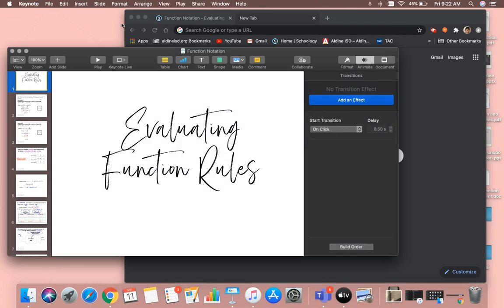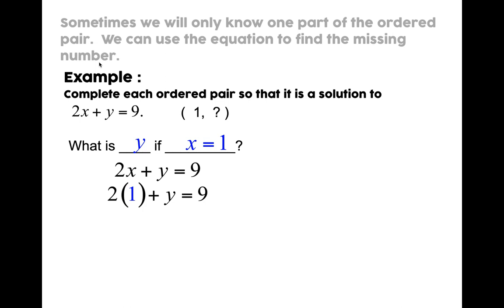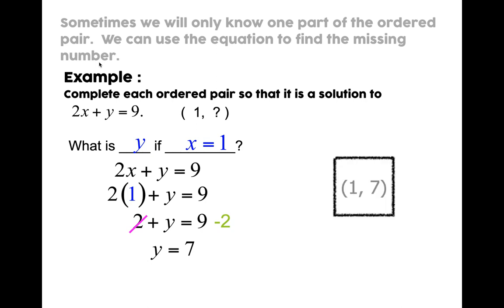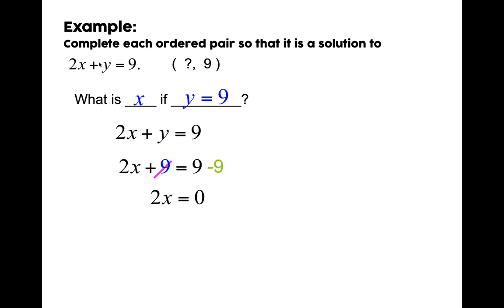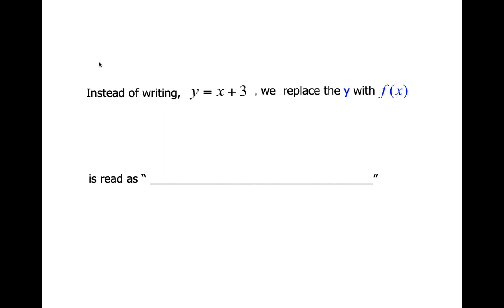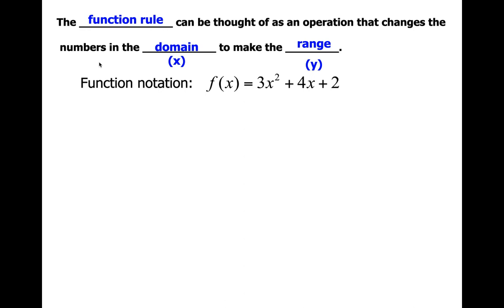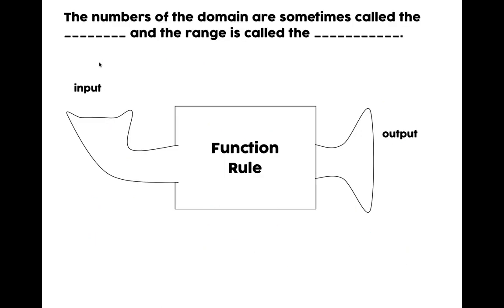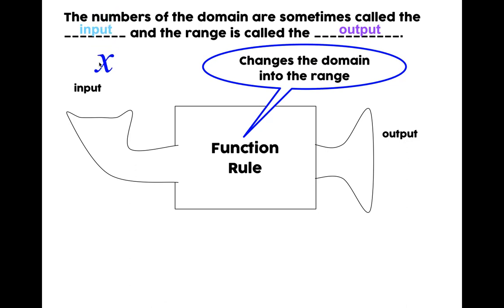Evaluating Function Notation pt 1